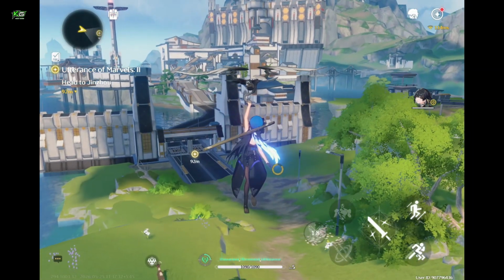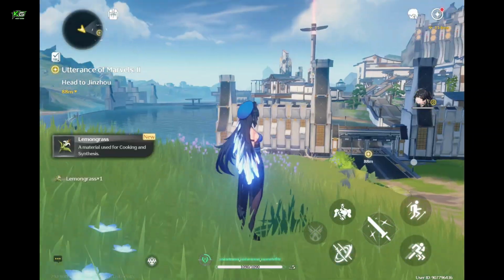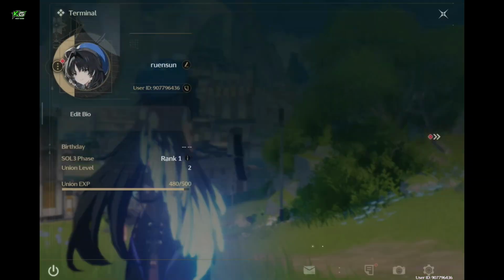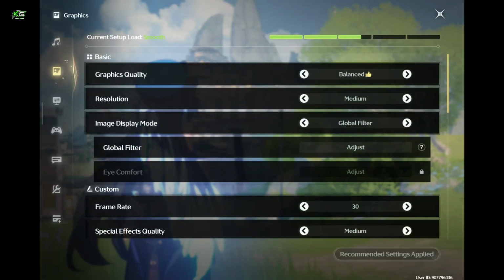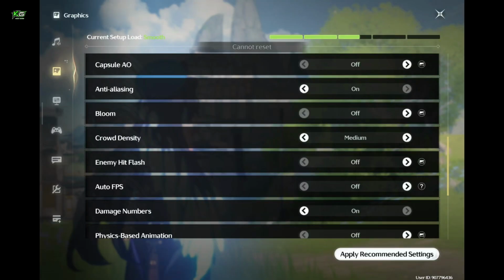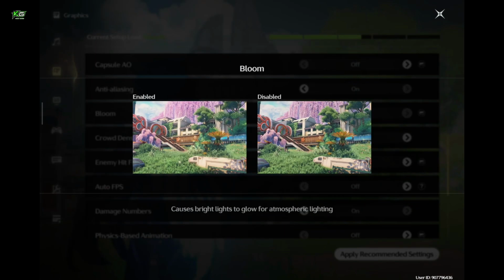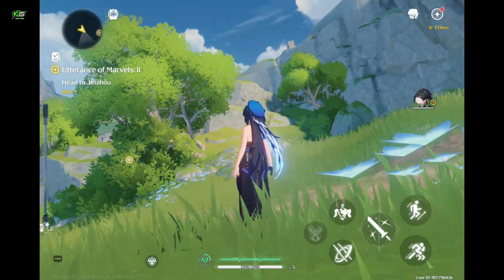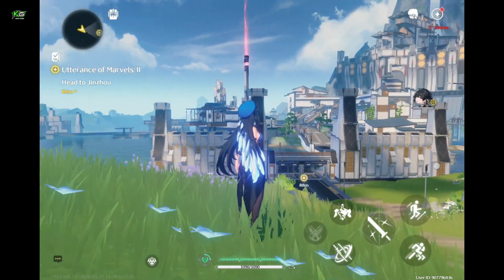Wuthering Waves: Turn OFF Bloom Effect for Cleaner Graphics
Struggling with that overly bright, glowing “bloom” effect in Wuthering Waves? In this quick and easy tutorial, I’ll show you exactly how to turn off the bloom effect so your game looks cleaner, sharper, and way more visually balanced.

Whether the bloom is making your screen too bright, washing out details, or just distracting you during combat — this guide will help you fix it in under 2 minutes.